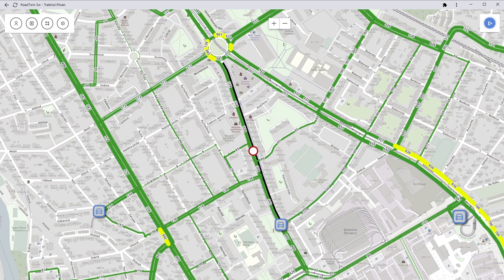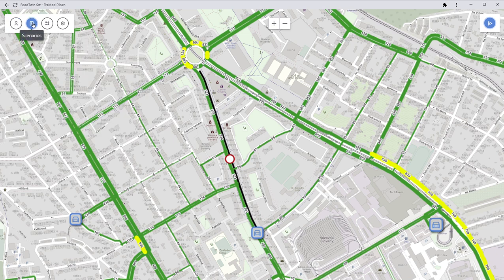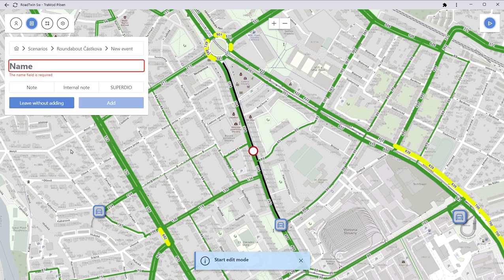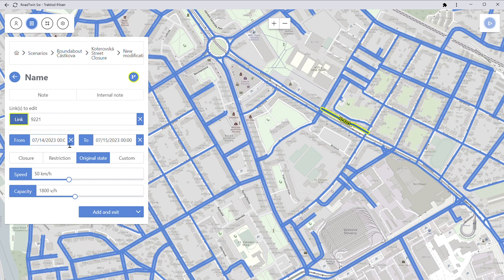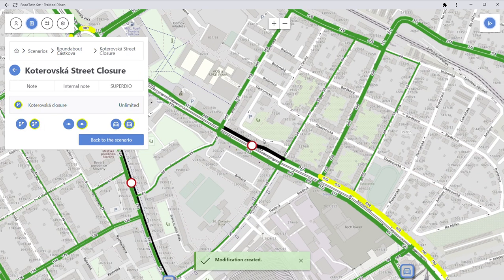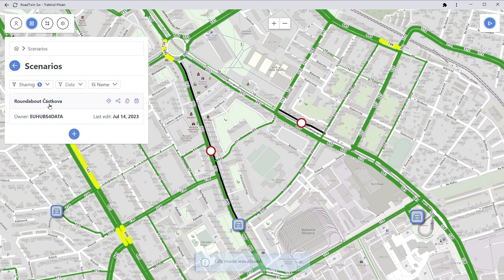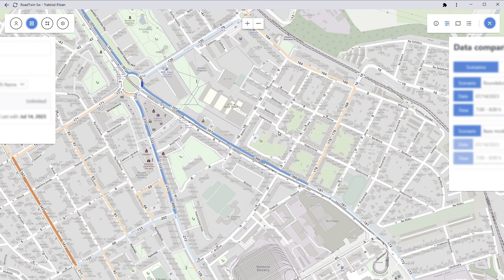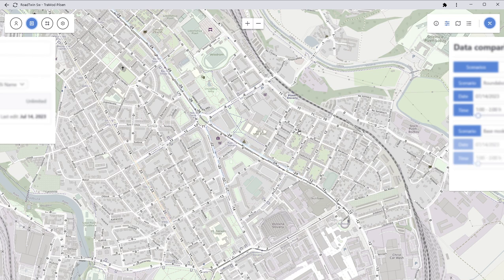RoadTwin SW working with prohibited turns imported from OpenStreetMap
demonstration for the Mid-term review of the European Federation of Data Driven Innovation Hubs project (H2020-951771, EUHubs4Data,